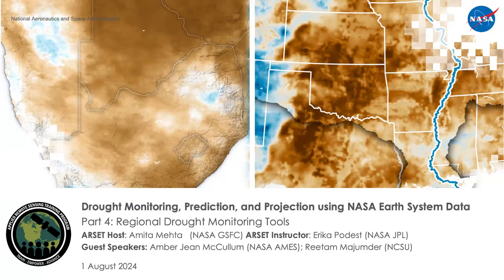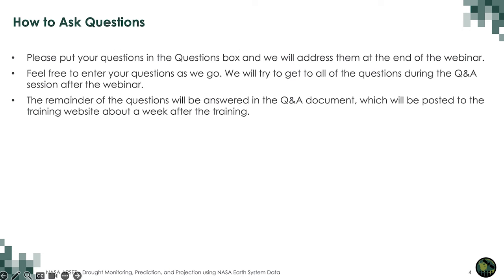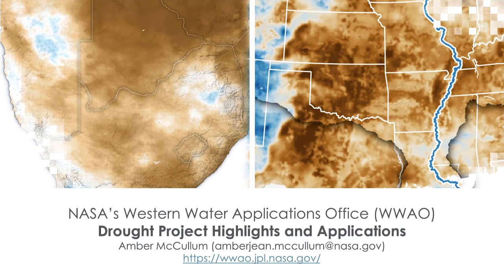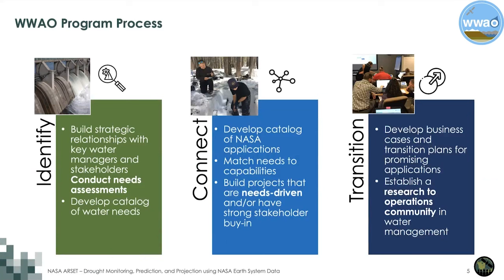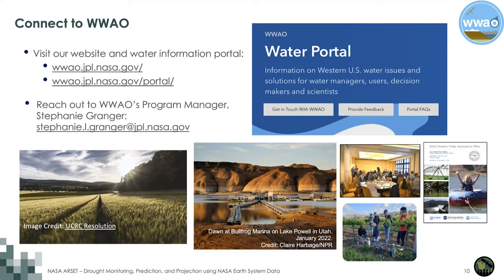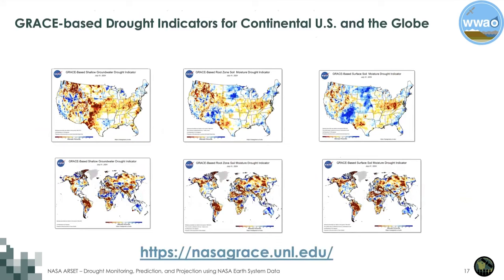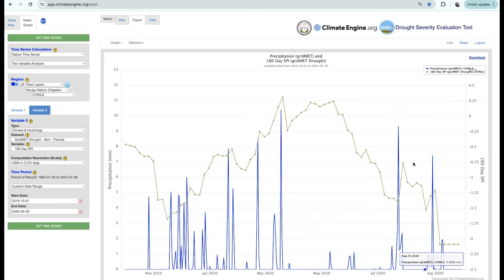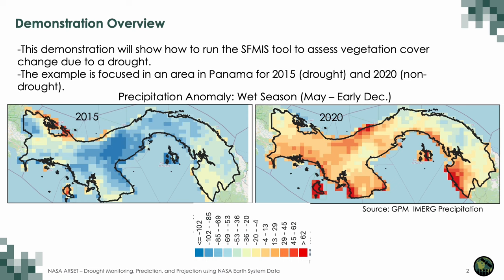NASA ARSET: Demonstration of Regional Drought Monitoring Tools, Part 4/4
Drought Monitoring, Prediction, and Projection using NASA Earth System Data

Part 4: Demonstration of Regional Drought Monitoring Tools

ARSET Trainer: Erika Podest
Guest Instructor: Amber McCullum (WWAO), Reetam Majumder (Southeast Climate Adaptation Science Center, North Carolina State University)
-Identify regional drought projects with NASA’s Western Water Applications Office
-Explore how the WWAO-developed Navajo Nation Drought Severity Evaluation Tool (DSET) is used to calculate drought metrics and vegetation health anomalies
-Explore Sustainable Forest Management and Information System (SFMIS) in Google Earth Engine to assess impact of drought on land cover change

You can access all training materials from this webinar series on the training webpage